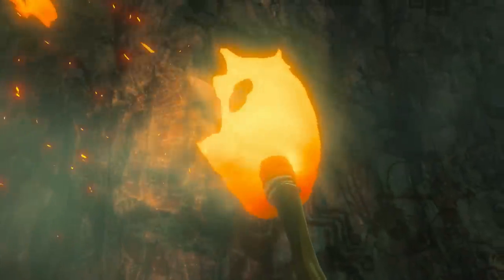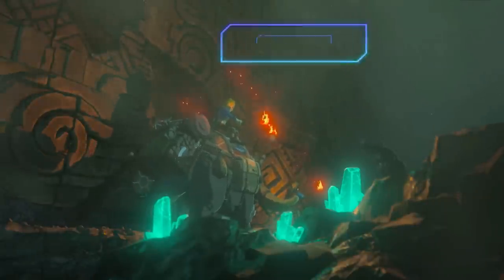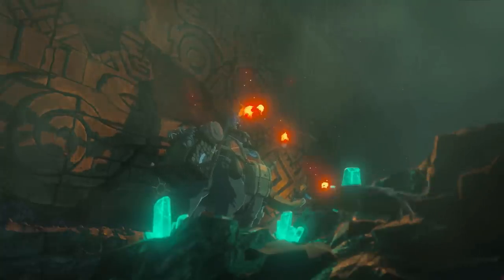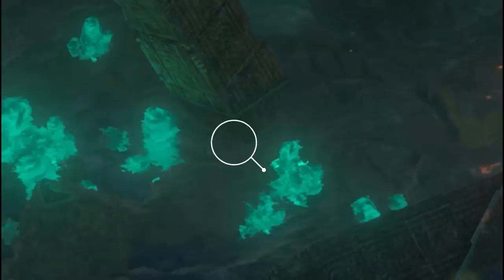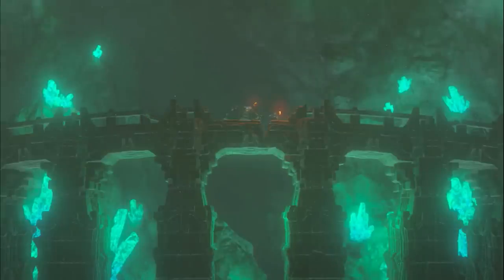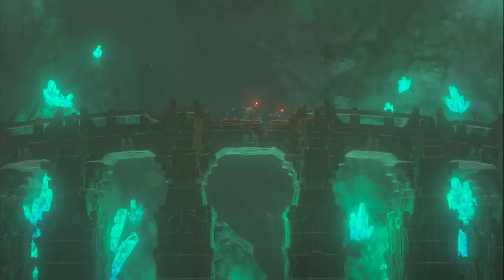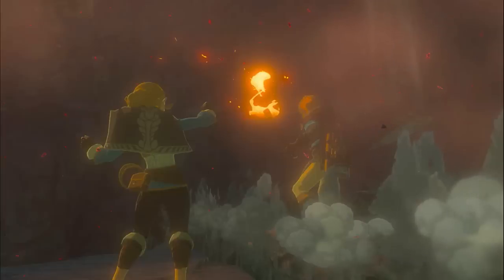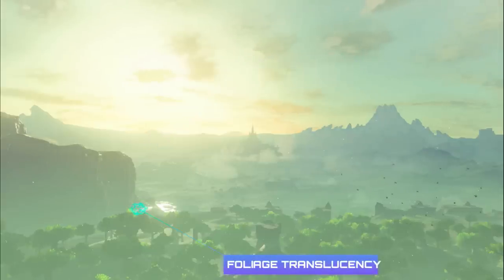Zelda: Breath of the Wild 2 Early Graphics Tech Analysis (Reveal Trailer)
The reveal trailer for the Zelda: Breath of the Wild sequel is looking mighty fine, with substantially improved graphics and visual effects. We breakdown the technical details behind what makes it look so great on Switch in this in-depth graphics analysis in which we discuss discuss lighting, reflections, bloom effects, environmental details and more!